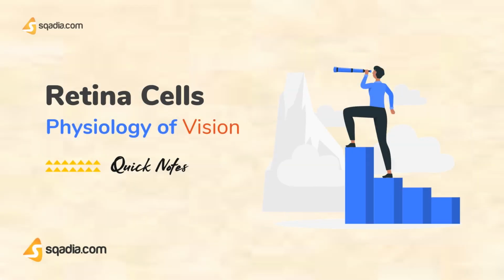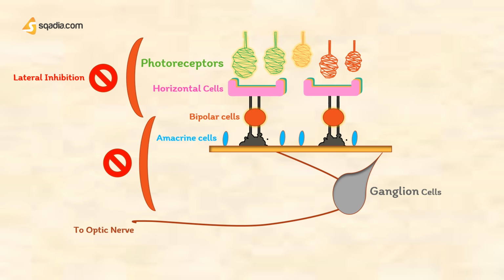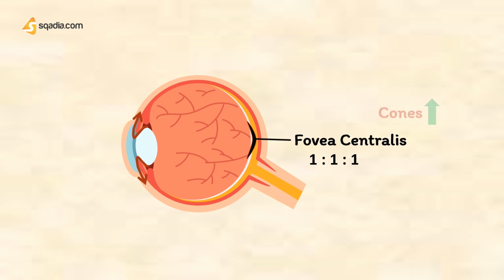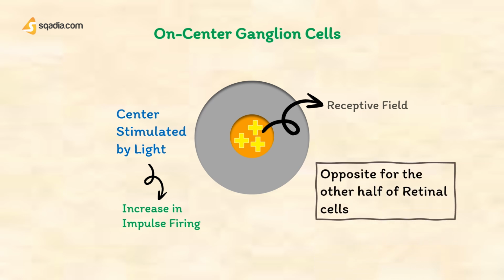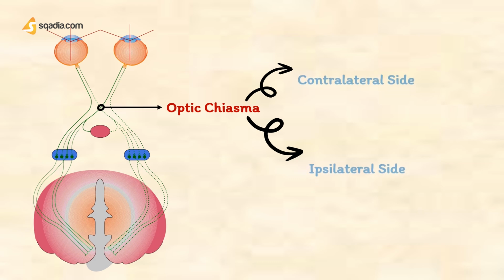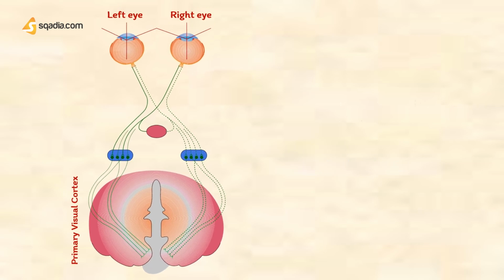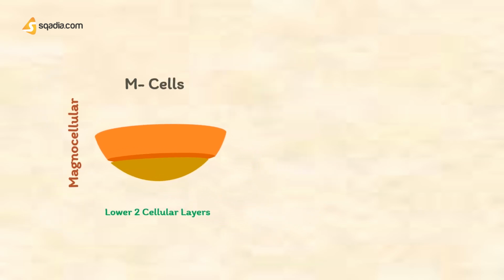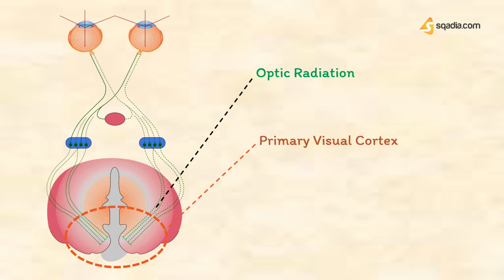Physiology of Vision | Retina Cells | Human Anatomy and Physiology of the Eye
sqadia.com is here to provide you with an interesting video series where we cover principles of optics while clearing your basic concepts of ophthalmology. So let us get started.

▬ 📌 Physiology of Vision ▬▬▬▬▬▬▬▬▬▬
Vision in humans involves detecting a very narrow band of light ranging from about 400 to 750nm in wavelength. The shortest wavelengths are perceived as blue and the longest as red. The eye contains photoreceptors that detect light, but, before the light hits the receptors responsible for this detection, it must be focused onto the retina (200μm thick) by the cornea and the lens.

▬ 📌 Photoreceptors ▬▬▬▬▬▬▬▬▬▬
The photoreceptors can be divided into two distinct types
🔹Rods
🔹Cones

Rods respond to dim light and cones respond in brighter conditions and can distinguish red, green, or blue light. The rods and cones are found in the deepest part of the retina, and light must travel through several cellular layers to reach these photoreceptors.

Each photoreceptor contains molecules of the visual pigments (rods: rhodopsin; cones: erythrolabe [red], chlorolabe [green], and cyanolabe [blue]); these absorb light and trigger receptor potentials which, unlike other receptor systems, lead to a hyperpolarization of the cell. In the dark, the photoreceptors are depolarized and release the neurotransmitter glutamate which inhibits the activity of bipolar interneurons.

Light causes the photoreceptors to hyperpolarize, reducing glutamate release and thus increasing the activity of bipolar cells. The response is graded according to light intensity.

▬ 📌 Receptive Field ▬▬▬▬▬▬▬▬▬▬
Each ganglion cell responds to changes in light intensity over a limited area of the retina, rather than to a stationary light stimulus. This limited area is called the cell's receptive field and corresponds to the group of photoreceptors that has synaptic connections with that ganglion cell.

Ganglion cells are usually spontaneously active.

▬ 📌 On-Centre Cells ▬▬▬▬▬▬▬▬▬▬
Approximately half of the ganglion cells in the retina respond with a decrease in the firing of their impulses when the periphery of their receptive field is stimulated by light and increase their firing rate when the center of the receptive field is lit up.

▬ 📌 Off-Centre Cells ▬▬▬▬▬▬▬▬▬▬
The other half increases their firing rate when the periphery is illuminated and decreases their firing rate when the central receptors are stimulated.

So that was all! Please have a look at our physiology-related medical videos here!